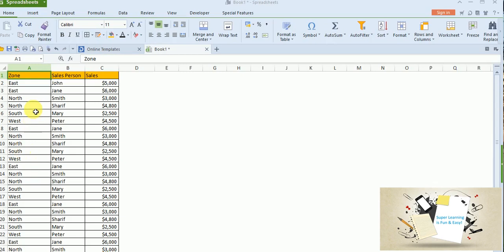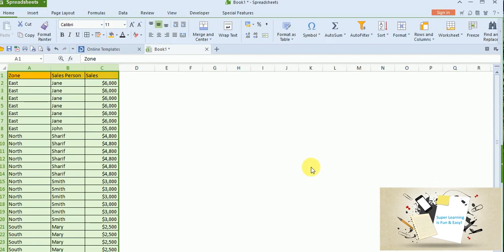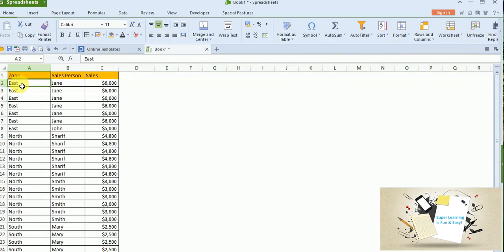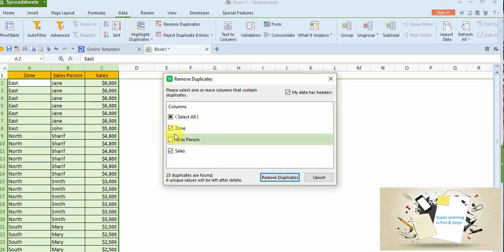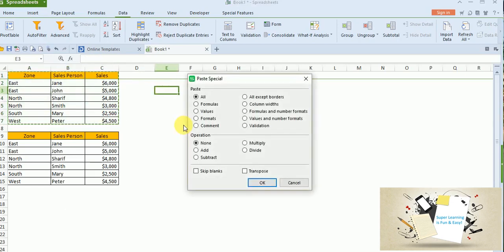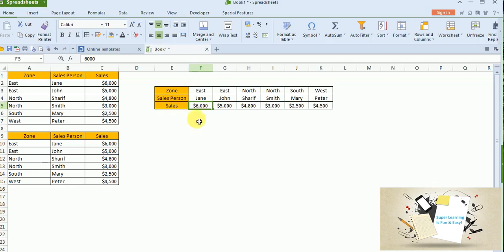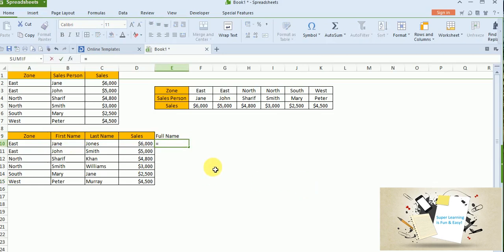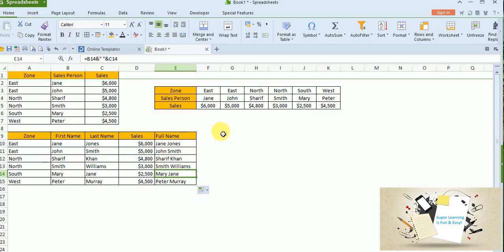WPS / Excel Productivity Tips 1